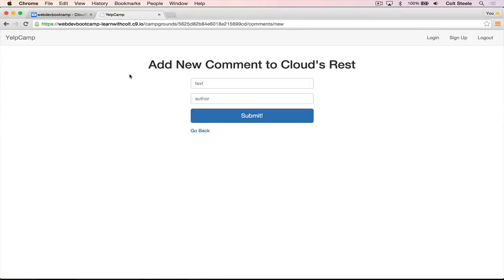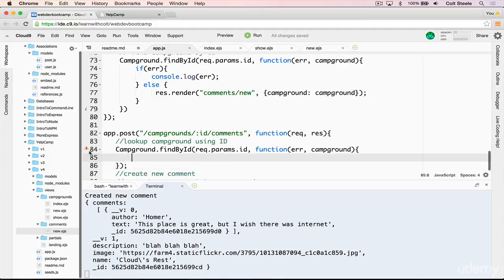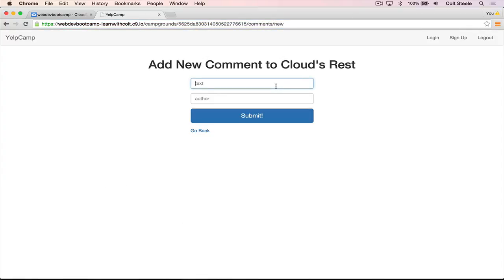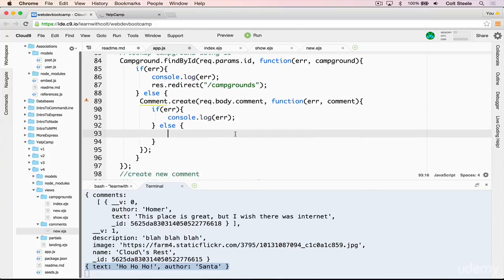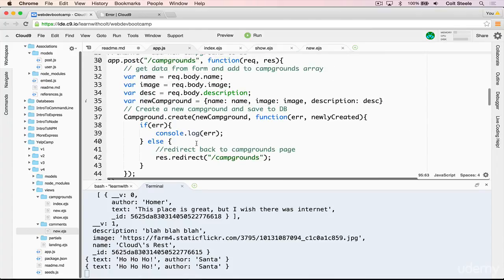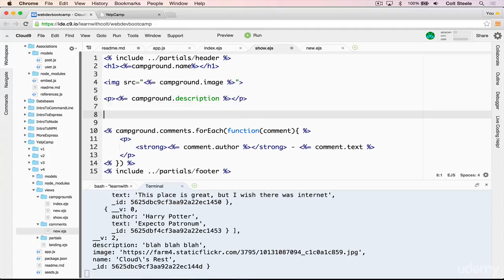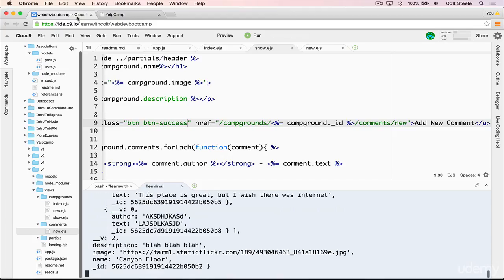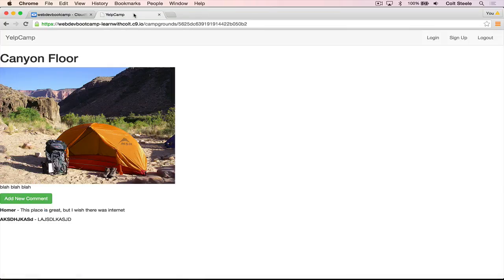230 YelpCamp Creating Comments Pt 2